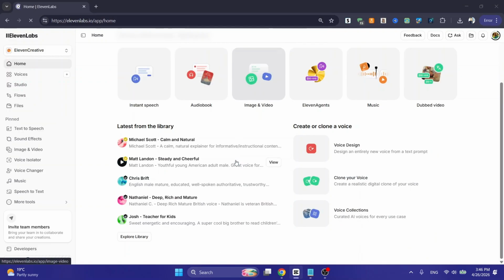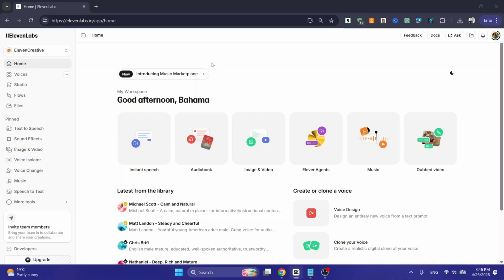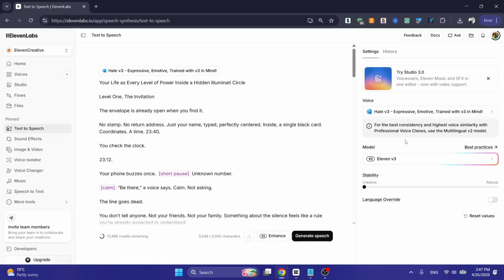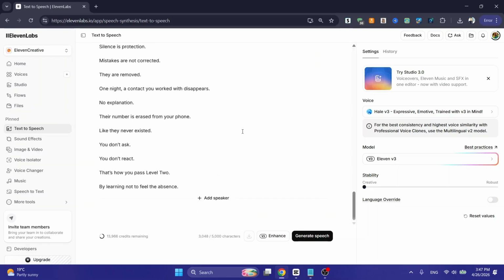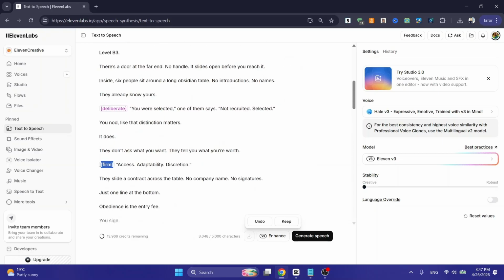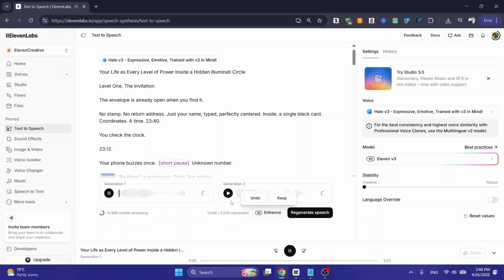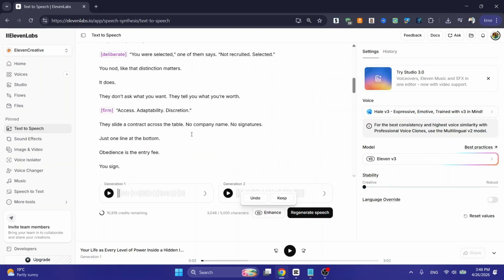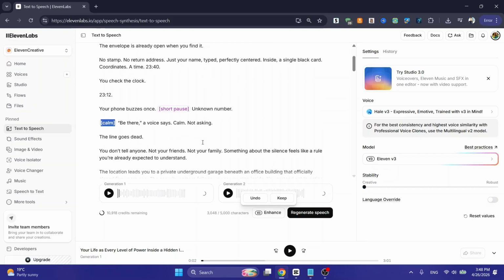Elevenlabs Voiceover Settings That Sound Like A Real Person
Elevenlabs Voiceover Settings That Sound Like A Real Person. Here's everything you need to know in one short video, step by step.

Today, I’m showing you how to give your voiceover a life using 11 Labs and how to enhance it. This detailed elevenlabs tutorial for beginners will guide you through the process, making it easy to create high-quality audio.

Learn to use the ai voice generator to turn scripts into engaging voiceovers. We cover everything from navigating the 11 Labs dashboard to utilizing the popular elevenlabs text to speech feature, ensuring you get the best results for your projects. Stop wasting time and start creating amazing voice content today!

Key topics covered:
*   Understanding Elevenlabs Voice Settings for Realism
*   Advanced Tips for Natural-Sounding AI Voices
*   Enhancing Emotion and Intonation in AI Voiceover
*   Troubleshooting Common AI Voice Issues
*   Best Practices for Elevenlabs Voice Generation

If this guide helped you make your AI voiceovers realistic, please like this video, subscribe to our channel for more AI content, and leave a comment below with your favorite Elevenlabs tip!